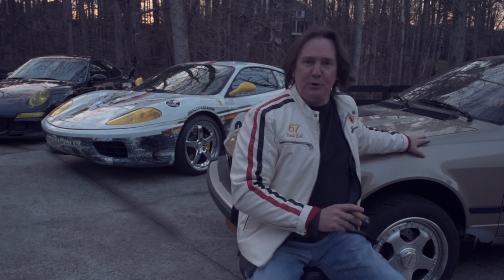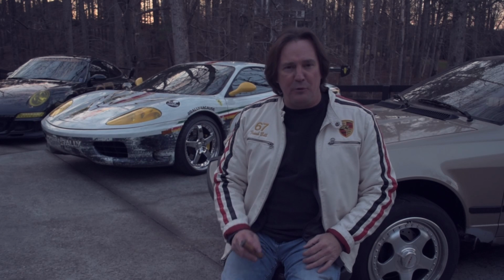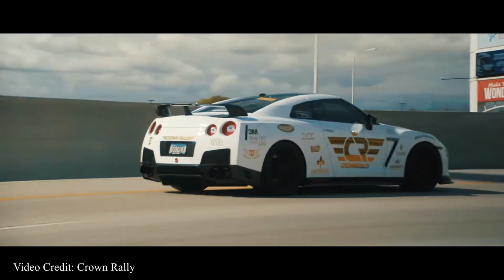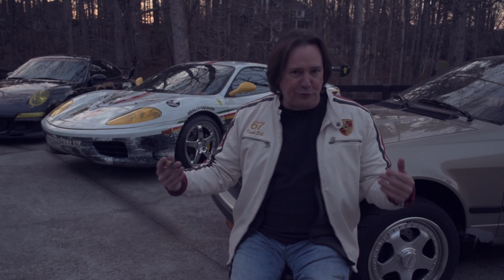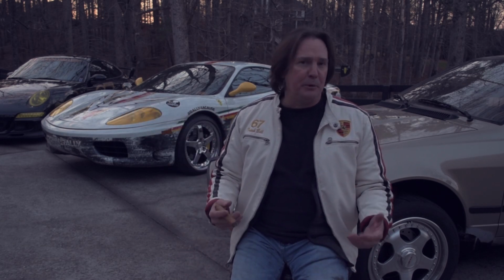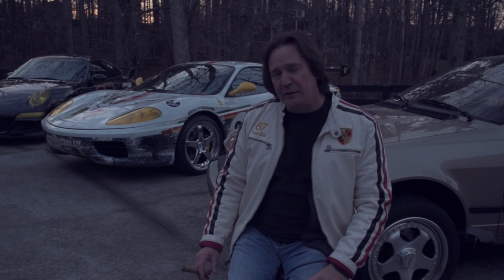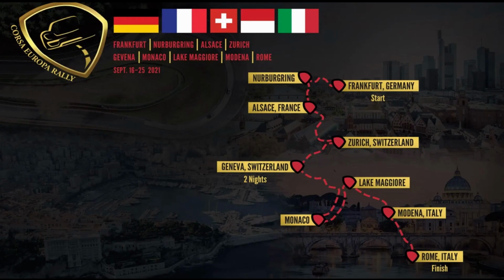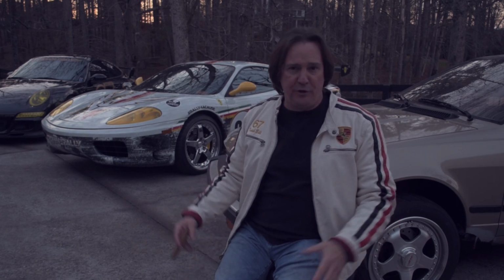TEAM BALLVICE | WELCOME TO 2021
Produced by Alex Wijma, and Will Schultz